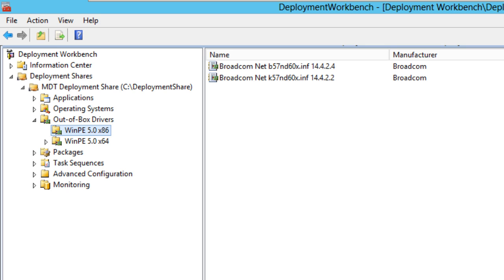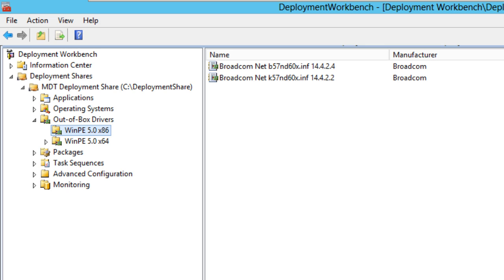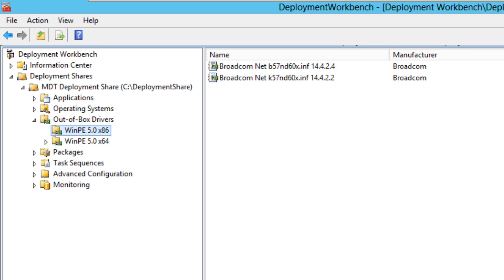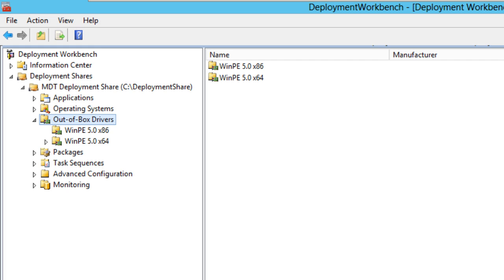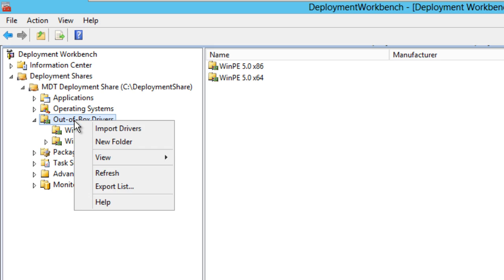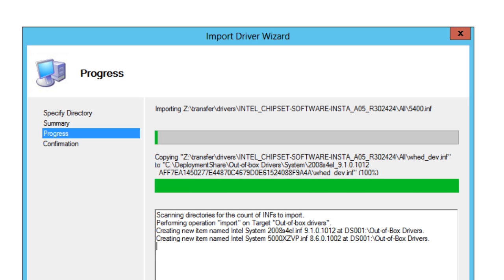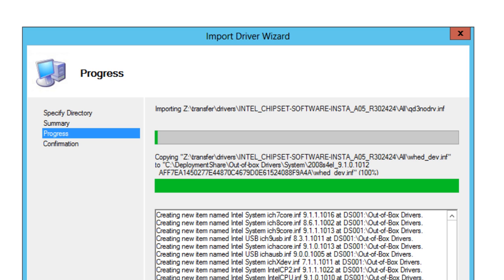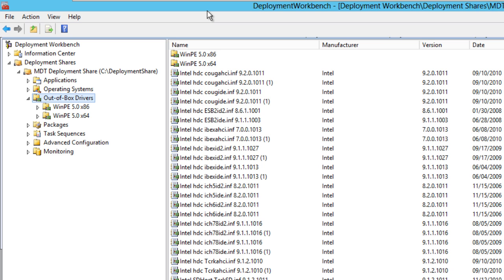MDT 2013 :: Driver Management :: Scenario #1 "Total Chaos"- Part 2 of 4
Scenario #1 - This is for a small company, they are only deploying one operating system, say Windows 8.1 x64, and they have a few hardware models from the same vendor. The key things here are that they are deploying just one family of operating systems and that the hardware is from the same vendor. The reason is that the larger vendors do test compatibility among their own models per operating system family, so it's quite rare that a driver from one model will interfere with another driver.